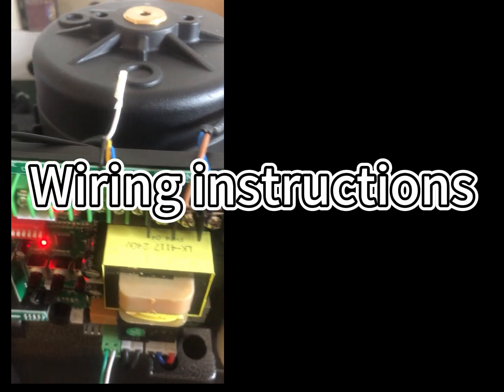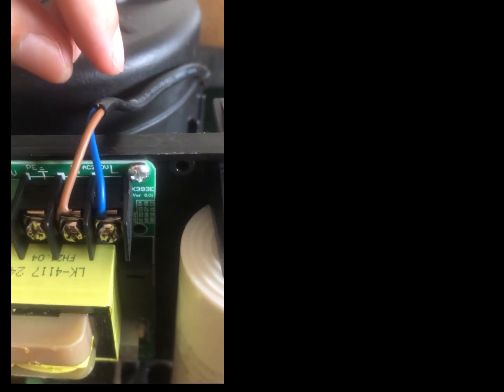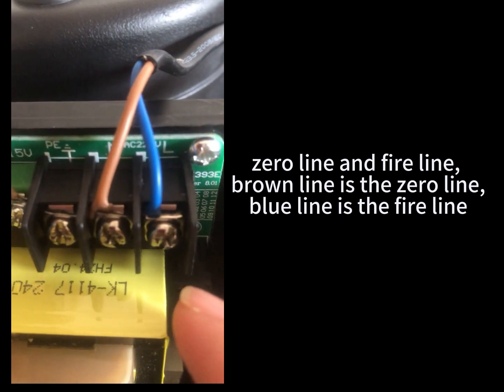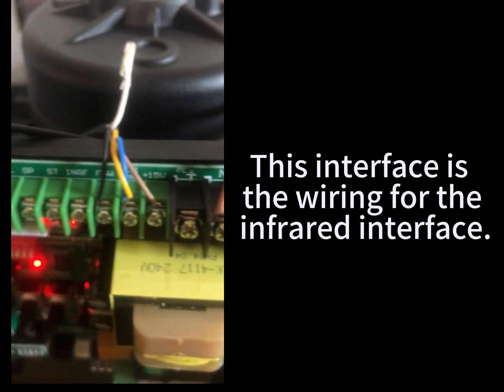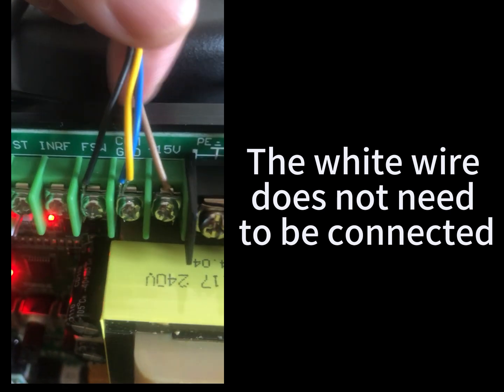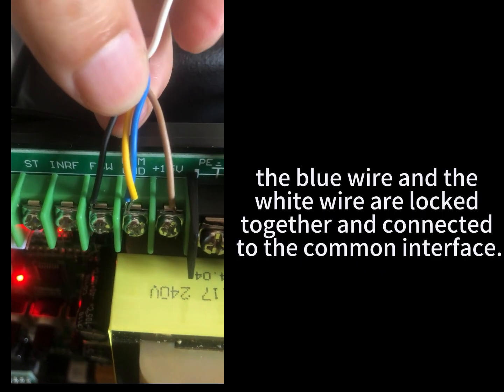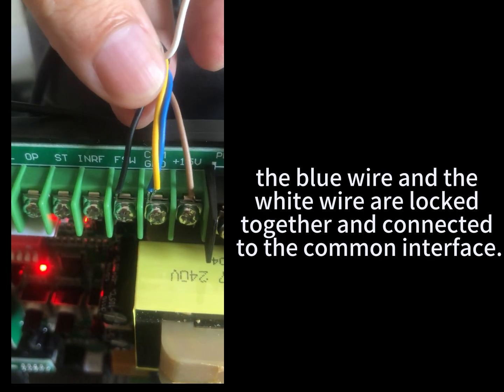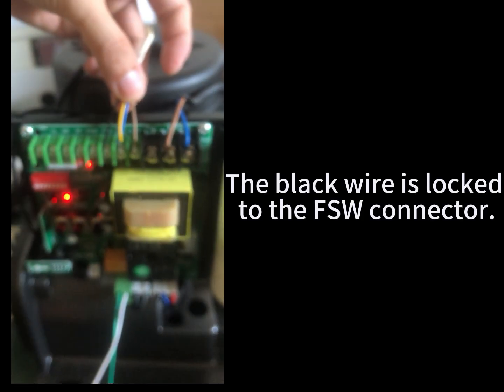Sliding door motors Wiring instructions